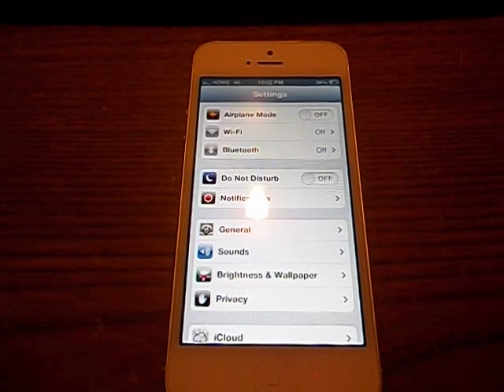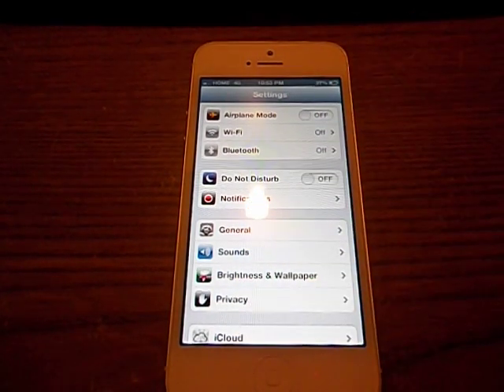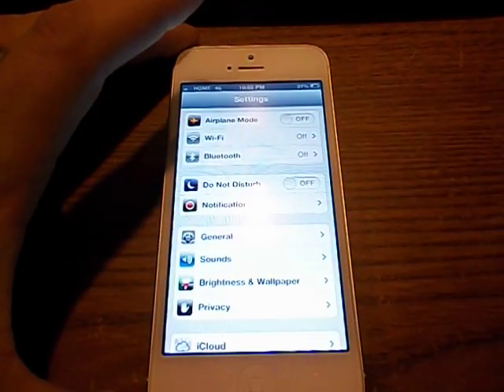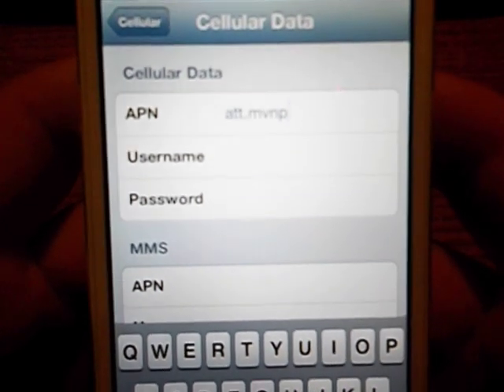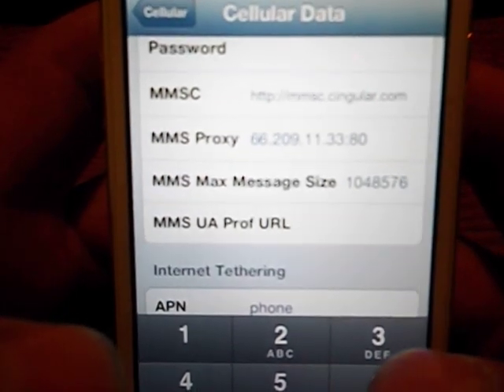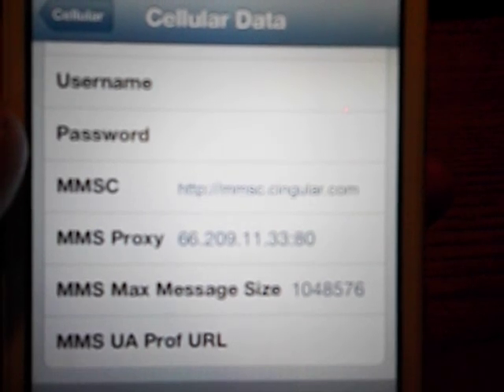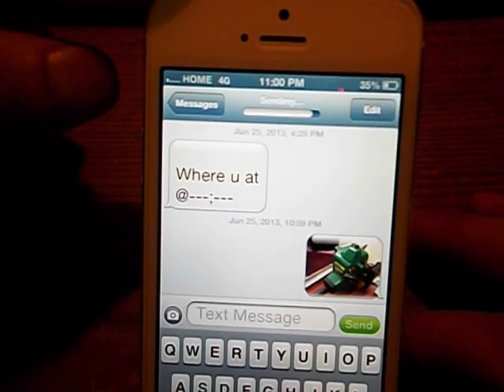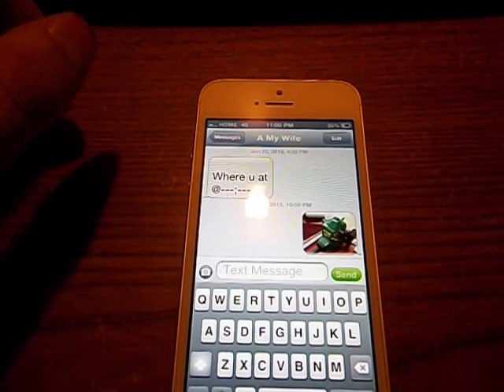how to change the apn on your iphone 4s or 5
NOTE: this dose NOT work on the iphone 4 sorry for that yall.
this is how to change the apn settings to use data an mms on iphone with the straighttalk. this is the alternative from being jailbroke or having your phone unlocked, do note that everytime you update youll have to do this again.

Apn:  att.mvno

mms max message:   1048576